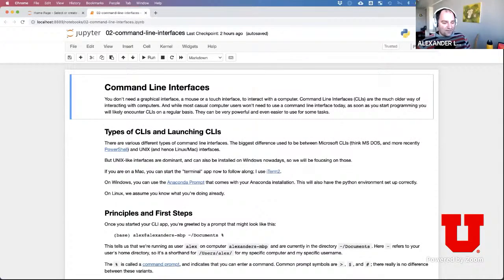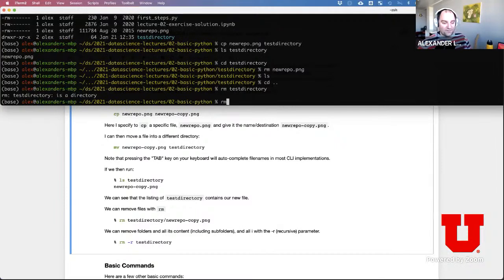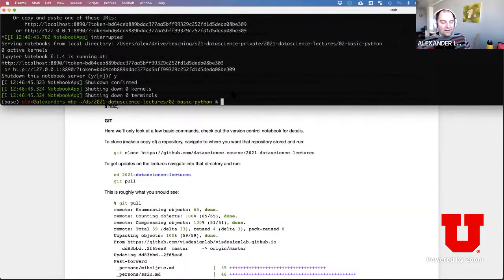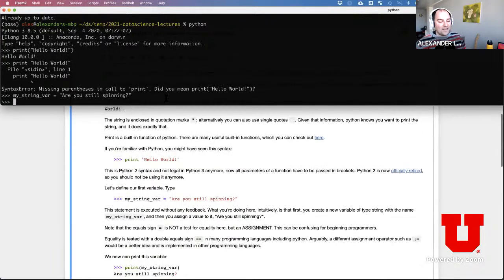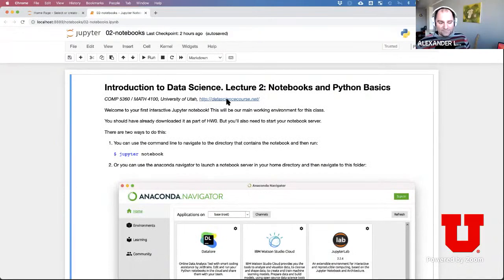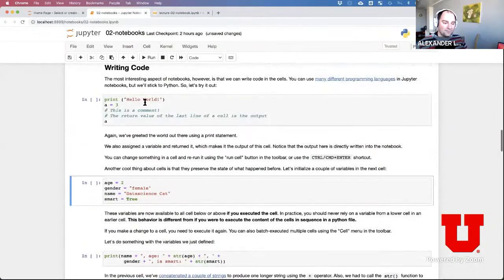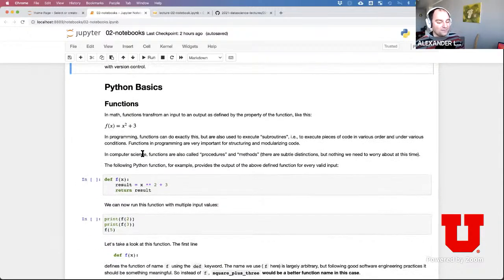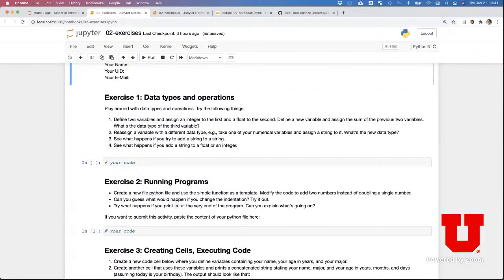Intro Data Science Lecture 2 – Basic CLIs and Python